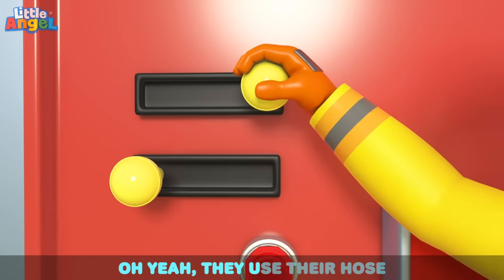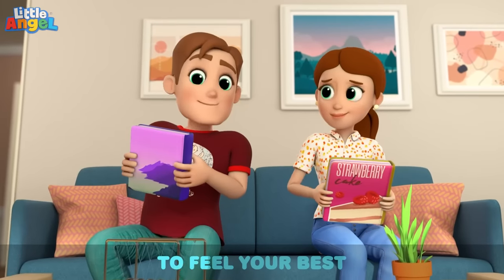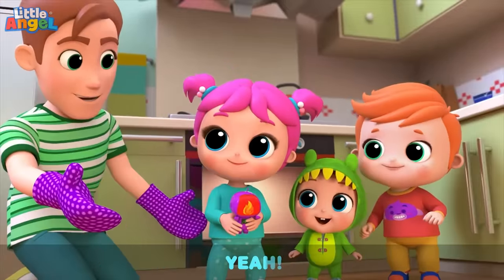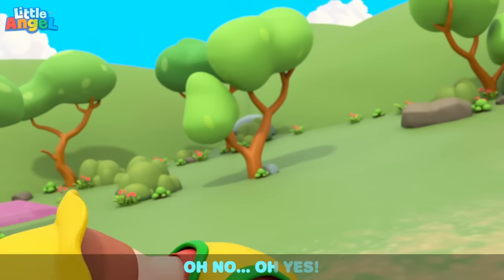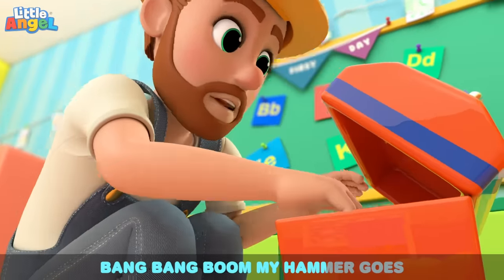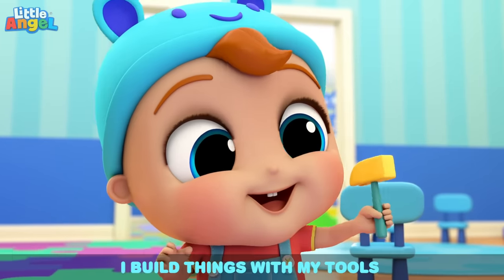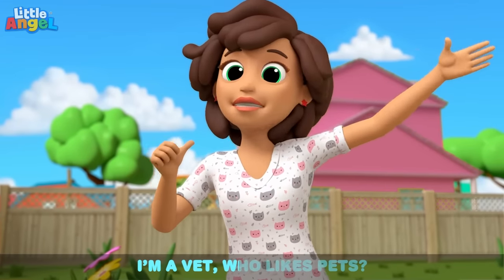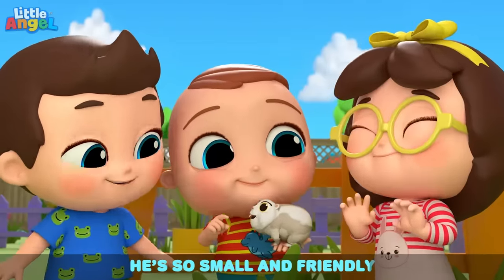Break the Pinata 🪅 | LITTLE ANGEL 😇 | Kids Songs | Nursery Rhymes | Sleep Baby Songs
Put your child to sleep stress-free with our selection of hand-picked bedtime songs. Sweet Dreams from CoComelon, Lellobee, Little Angel, Minibods and more🌙✨💫

📢 SOCIAL MEDIA 📢

00:00 Break the Pinata
02:55 Getting Ready For School
05:52 Firefighters To The Rescue
09:20 We Learn To Play Instruments
12:56 Cheeky Monkeys Song
16:11 Nap Time Song
19:30 Hot And Cold 2
22:58 Down By The Lake
26:20 No No Baby Monkey (Be Nice)
29:34 Baby John’s Babysitter
33:29 Parent's Career Day
36:57 Choo Choo Train Song
40:33 Yes Yes Playground Song 2
43:59 Yes Yes I Love Sports
47:34 Rainbow Ice Cream
51:26 Swimming at the Lake
54:39 Class Pet Song